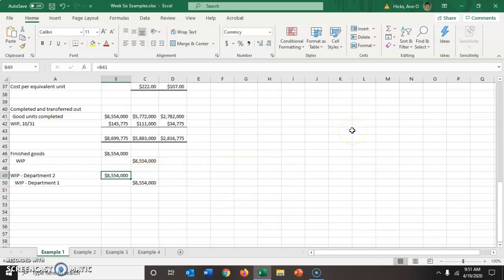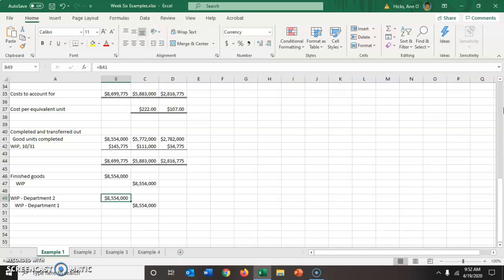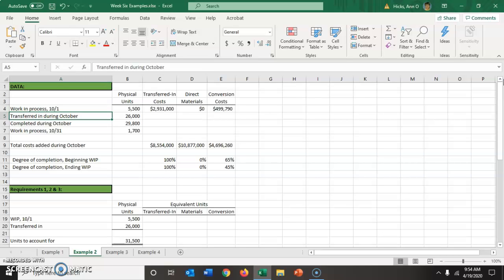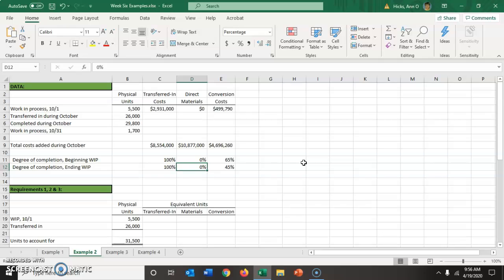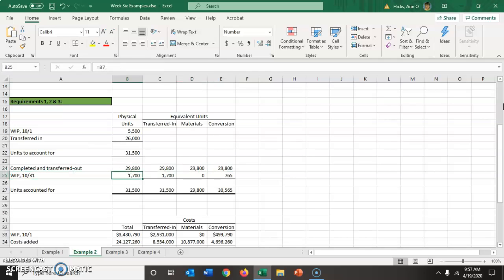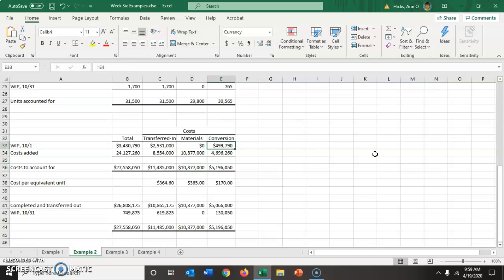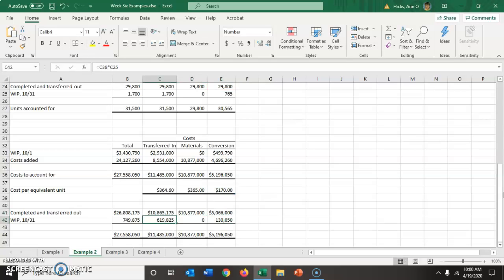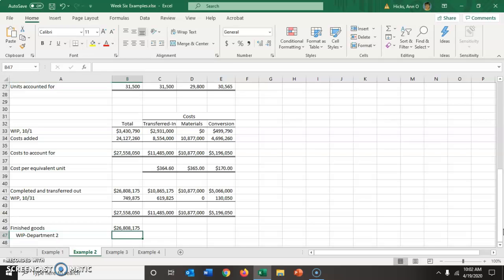Process Costing Example #2